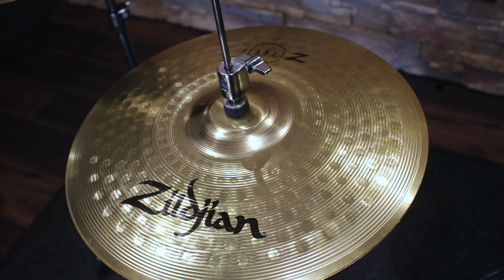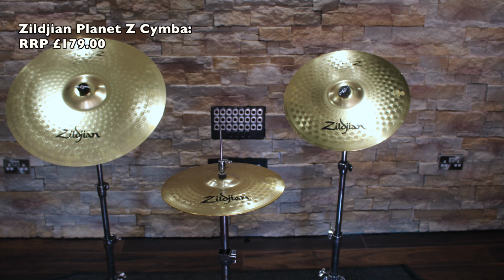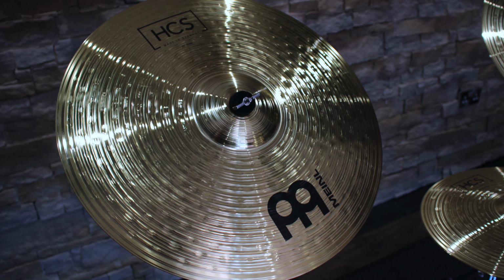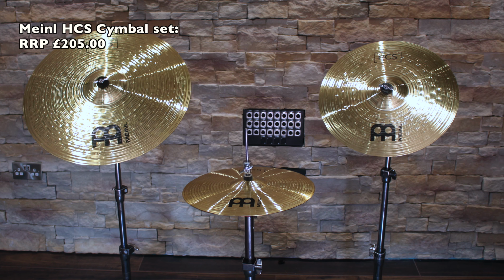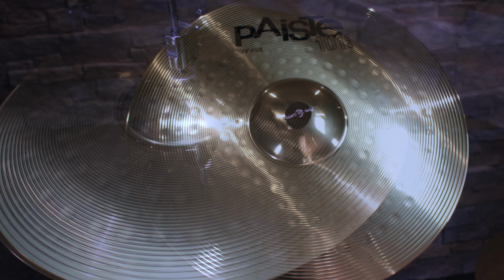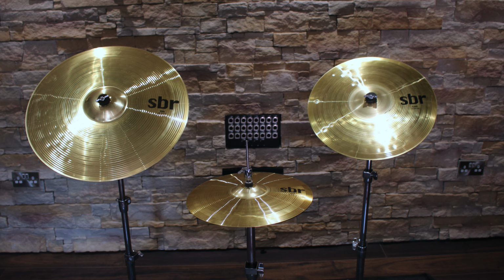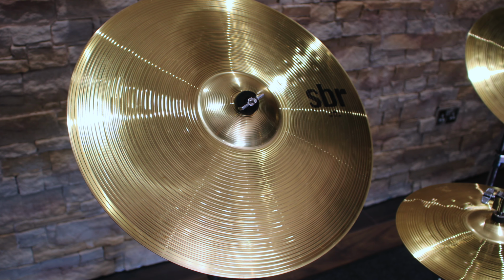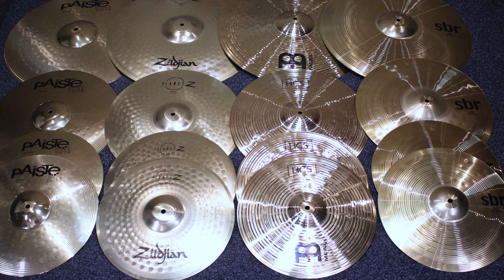Affordable Cymbal Pack Comparison - Drummer's Review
Here's our round-up of a selection of Affordable Cymbal Packs from various manufacturers. Filmed at Cube Studios, September 2021.

01:22 - Introduction
02:50 - 14" Hats Comparison
03:57 - 20" Rides Comparison
05:03 - 16" Crashes Comparison
05:38 - Thoughts & Conclusions